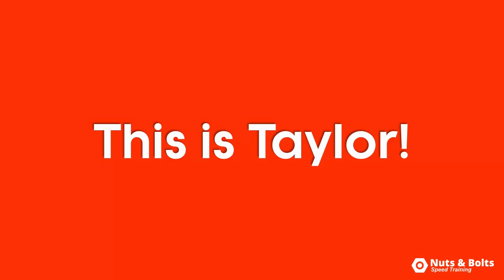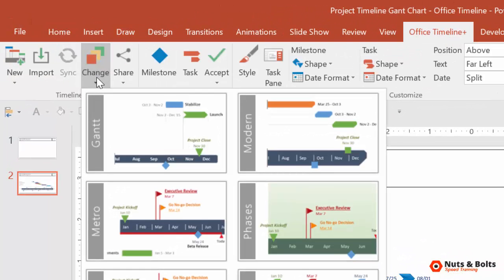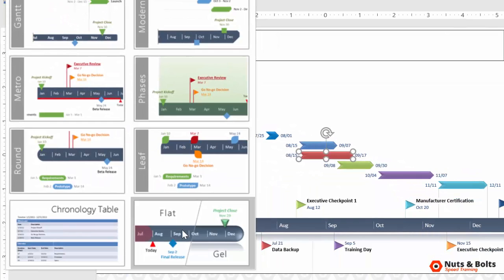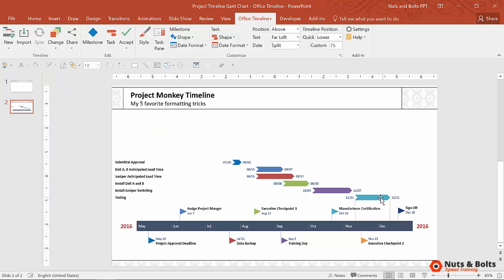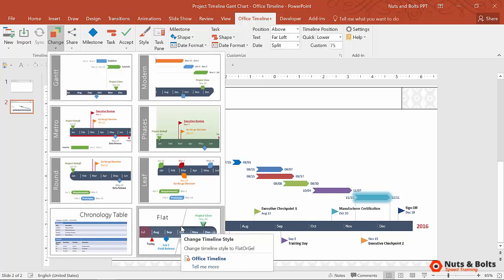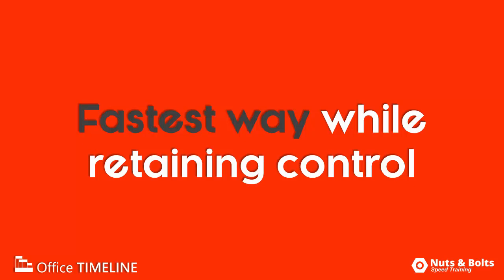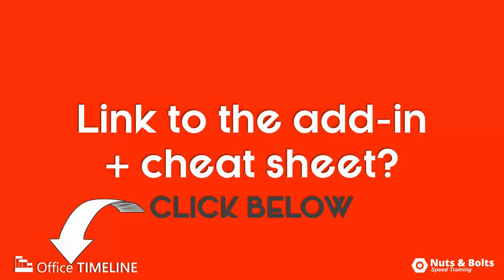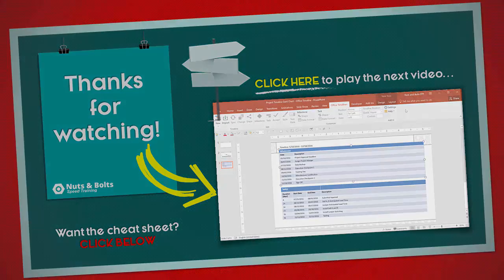Gantt Chart Styles: Macro level formatting adjustments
Get the office timeline add-in (they have a free version and a paid version):

This is formatting trick #4 of this Office Timeline Gantt chart and timeline formatting series. How to quickly change the macro level formatting of your graphic in just a few clicks of your mouse.
And similar to SmartArt in PowerPoint, where you can flip and change the style of your graphics on the fly, you can do the same thing with the Office Timeline add-in as all of the information is already locked in the graphic.

That said…

You do need to be careful of the timing on this as changing the macro level formatting styles (which is super easy to do with the add-in) has a tendency to wipe the manual formatting adjustments you made to the graphic.

This means that if you spend a lot of time manually formatting your graphic in PowerPoint and then decide that you want a different look or feel for your Gantt chart or timeline, changing the macro level formatting style as shown in the video will likely wipe out most of your manual work.

As no one likes to lose their work, this is why it’s always best to start with the macro level formatting for your Gantt chart or timeline first, before you invest a bunch of time manually updating and tweaking the individual elements of your graphic.

That said, having the functionality to quickly flip formatting styles is a great feature of the add-in, as you can quickly spruce up your old layouts with a new look and feel.

The office timeline add-in epitomizes the golden rule of Speed Training, which is:

Never do anything manually in PowerPoint that PowerPoint can do for you.

And because the add-in does such a great job on the backend - which is where most people mess up their slides - we are giving the office timeline+ add-in our official speed training stamp of approval.

I can’t think of a faster way to build, edit and manage your Gantt chart or timeline in PowerPoint.

This series includes 6 of my favorite formatting tricks for the Office Timeline add-in. You can watch the full series or skip around if you like. See links to the other videos below.